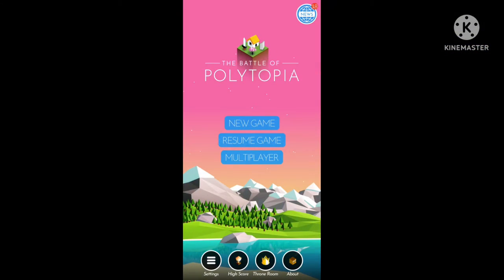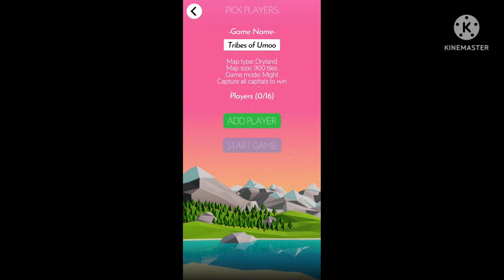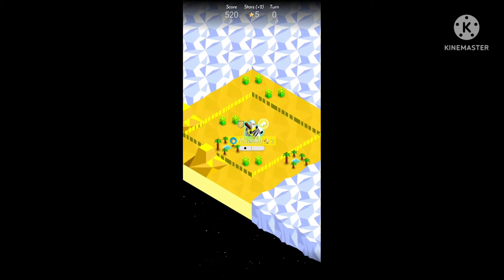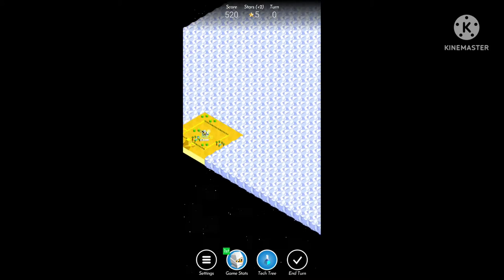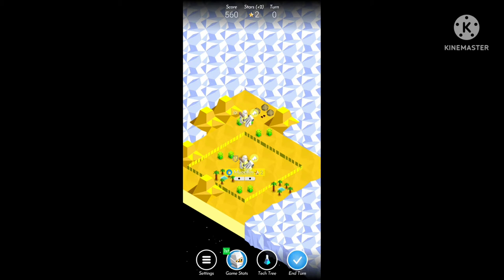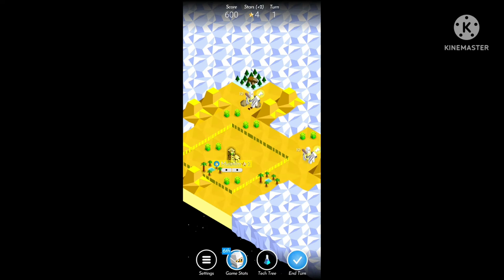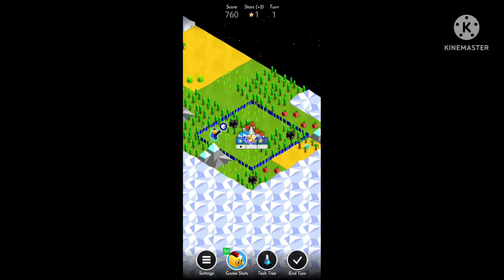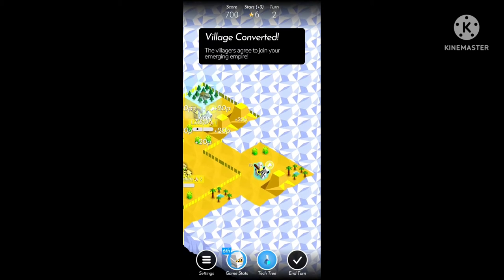Polytopia: Part 1